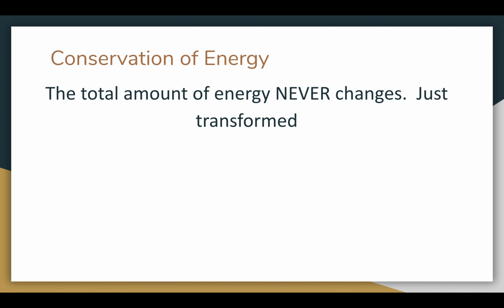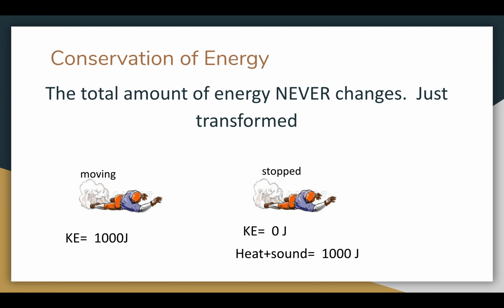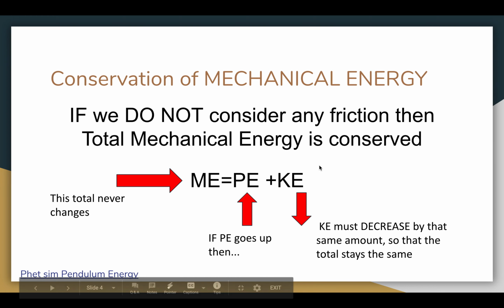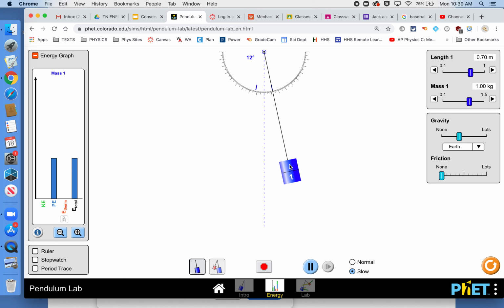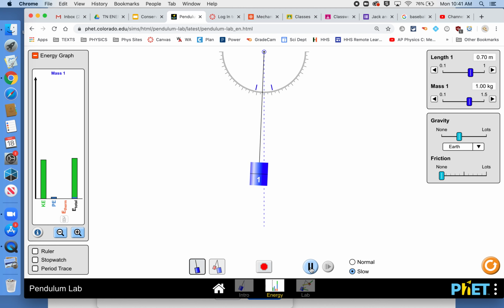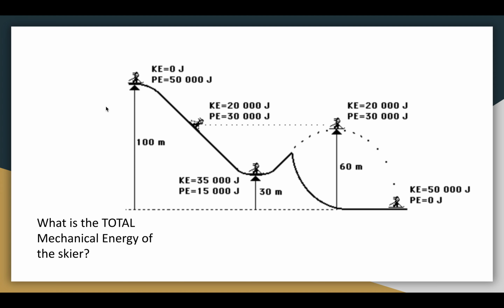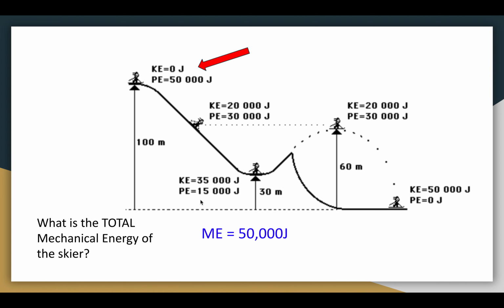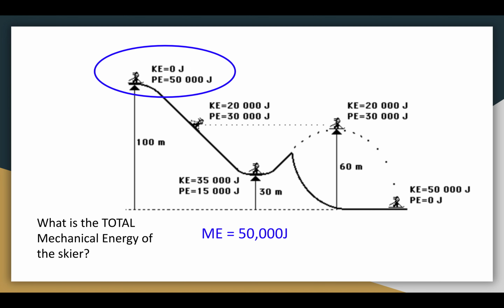Cons Energy & ME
This defines what we mean by conservation of energy when there is heat and sound losses.
Defines mechanical energy and its conservations when we ignore any losses due to heat or sound.
Also goes through the ski jumper  info-graphic. as an example to see conservation of mechanical Energy